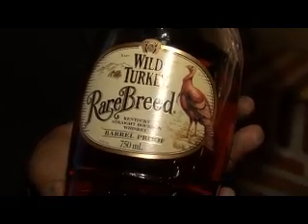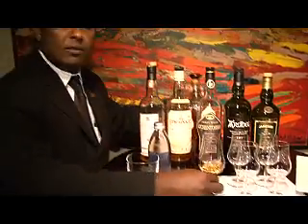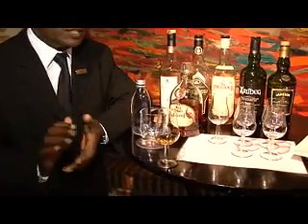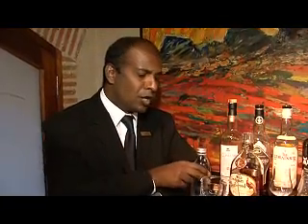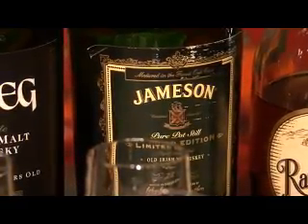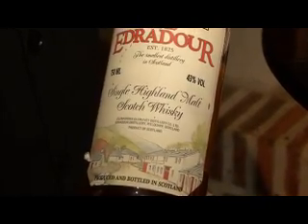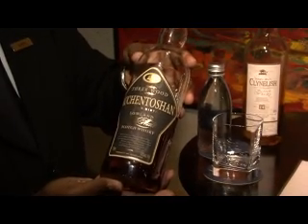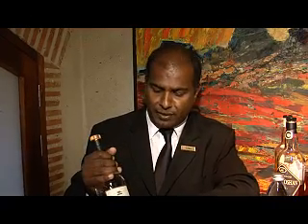Whisky Sommelier in Cape Town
Info in English and Dutch:
Soma Dennis is the only Whisky Somellier in Africa. He showed us his 6 favorite whiskies and gives some tips. Also showing the Bascule bar and wine cellar. Both are in the luxury 5 star Cape Grace Hotel on the water´s edge of the international yacht Marina on Cape Town´s Waterfront. Nearly 500 great whiskies and 17.000 wines on stock.
The largest collection in the Southern Hemisphere.

"Wall displays of rare whiskies, with pride of place given to an inaugural gift of a 50-year old whisky from Glenfiddich, bear testimony to Bascule`s uniqueness in the world of whisky."

For ©stockshots and broadcast use of high quality HDV clips from all over

DUTCH
Soma Dennis is de top sommelier in de Bascule Bar in het Luxe 5 sterren Hotel Cape Grace aan de Marine haven in de Waterfront Cape Town. Hij is de enige sommelier in het zuidelijk halfrond.  Soma laat ons zijn persoonlijke topkeuze zien. De Bascule Bar werd geopend met het visie om de grootste whisky bar in de wereld te worden. In December 2000 gingen de deuren van de bar van het vijfsterren hotel in Kaapstad open en waren er 210 soorten whisky te verkrijgen waren.

Vandaag de dag is Bascule Bar in de V&A Waterfront de trotse eigenaar van bijna 500 soorten whisky's (single malt en blends) en daarmee is de bar de grootste whisky bar op het zuidelijk halfrond. Daarnaast is het ook de enige whisky bar in Zuid-Afrika.

Bent u een whisky kenner? Dan kunt u lid worden van Bascule's befaamde whisky club. Leden ontvangen hun eigen prive whisky kabinet met hun naam erin gegraveerd en worden uitgenodigd voor exclusieve evenementen. Dit alles voor maar ZAR 1900 per annum.

Fan van Jazz? Meng u met een kleine kring 'rich and famous' op woensdag avond naar de Bascule Bar om te luisteren naar live jazz. Of ga voor sundowners in Bascule op vrijdag met Kaapstads jetset en luister naar DJ Leighton Moody, die soul, jazz en deep house mixt. Als we kijken naar het publiek op vrijdagavond, dan zien we dat de Bascule Bar van oudsher populair is, vooral onder 25+-ers met stijl, en geld.

Dus ben je op zoek naar de exclusieve of luxe dingen om te doen in Kaapstad? Boek uzelf voor enkele dagen in het Cape Grace Hotel in de V&A Waterfront in Kaapstad en kom dan naar de Bascule Bar en vind alles waar je naar op zoek bent; goede drank, zonsondergangen, fijne muziek en leuk publiek, dit allemaal in Zuid Afrikaanse favotiete whisky bar.

* Bascule' is Frans voor see-saw- de naam van de bar refereert naar de iconische brug in het V&A Waterfront.

Bascule Bar* werd geopend met het visie om de grootste whisky bar in de wereld te worden. In December 2000 gingen de deuren van de bar van het vijfsterren hotel in Kaapstad open en waren er 210 soorten whisky te verkrijgen waren.

Vandaag de dag is Bascule Bar in de V&A Waterfront de trotse eigenaar van meer dan 460 soorten whisky's (single malt en blends) en daarmee is de bar de grootste whisky bar op het zuidelijk halfrond. Daarnaast is het ook de enige whisky bar in Zuid-Afrika. Soma Dennis, de whisky sommelier van Bascule Bar, is de allereerste en de enige sommelier van whisky in Zuid-Afrika.

Natuurlijk is er ook de mogelijkheid om whisky te proeven in de Bascule Bar; een goede combinatie van een ontspannen omgeving en een luxe ervaring. Tijdens het proeven wordt van alles verteld over de geschiedenis van deze heerlijke drank en over de kunst van het destilleren, rijpen en mixen van whisky.